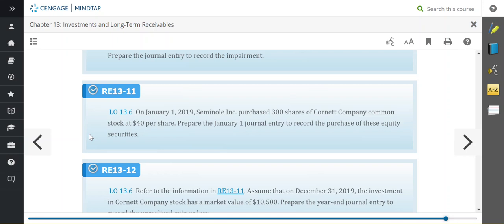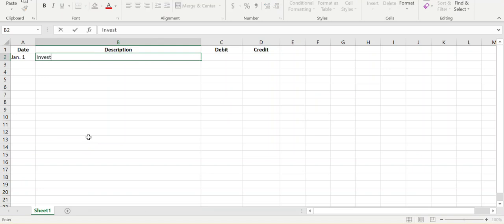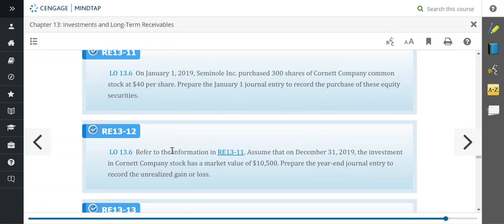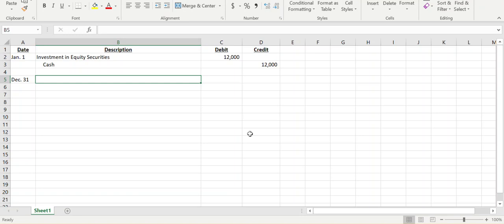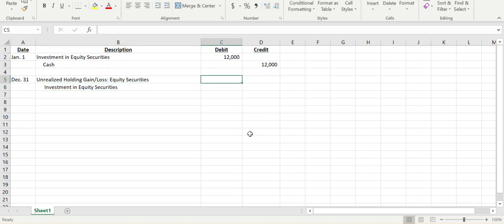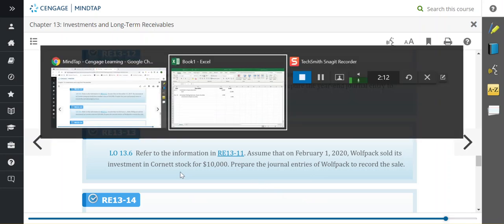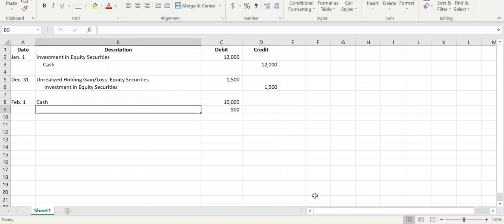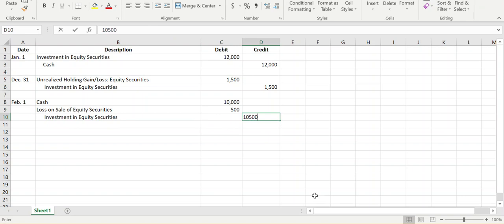RE13-11 through 13-13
Investments in Equity Securities